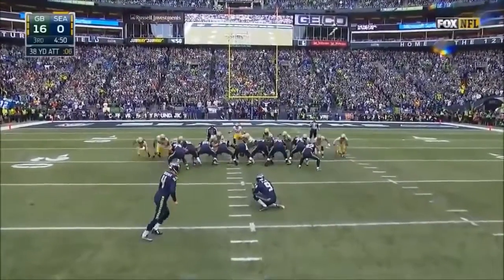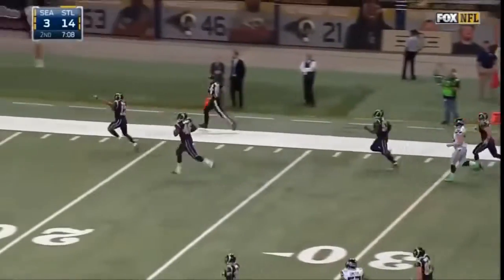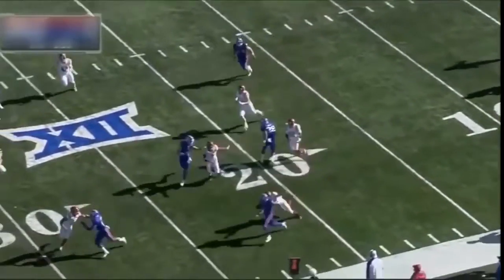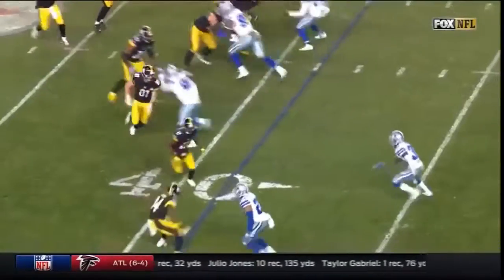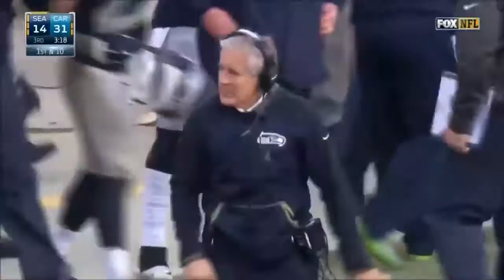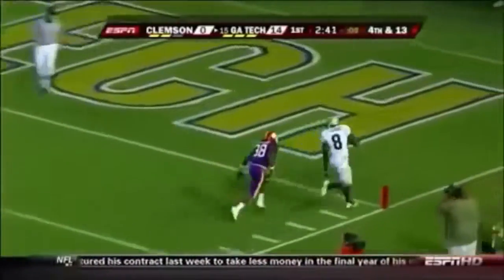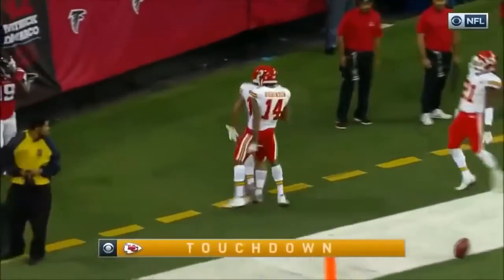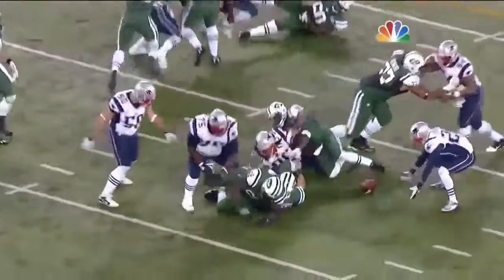The Greatest Trick in NFL History 2020 HD | Football | Car News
These are the Greatest/best trick plays in NFL History.

►Amazon Prime 1 Monat kostenlos testen
►Amazon Music Unlimited 30 Tage kostenlos

►Amazon Prime 1 month for free
►Amazon Music Unlimited 1 month for free